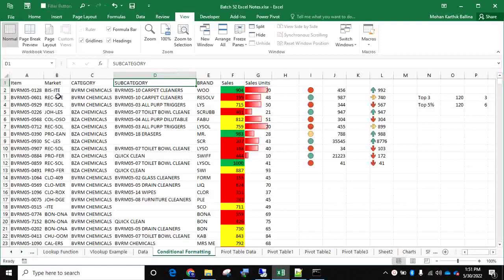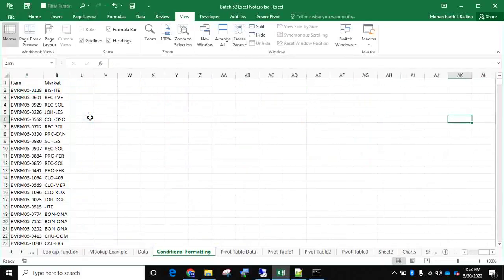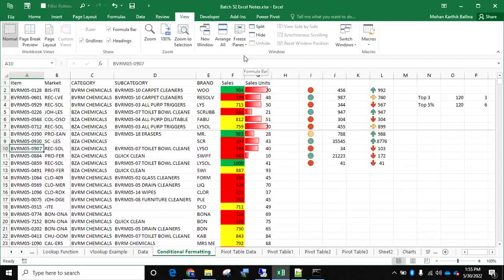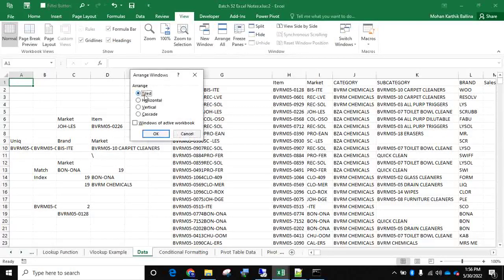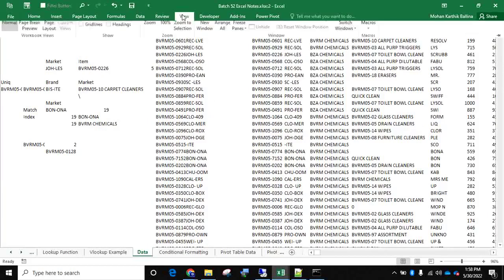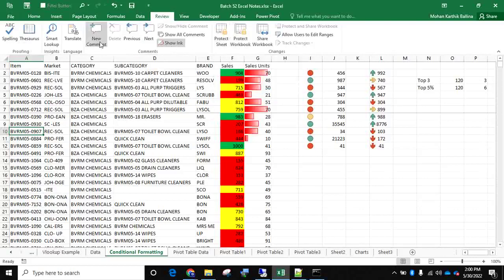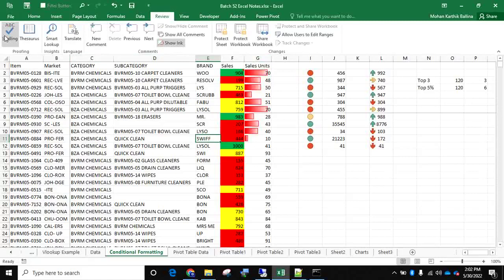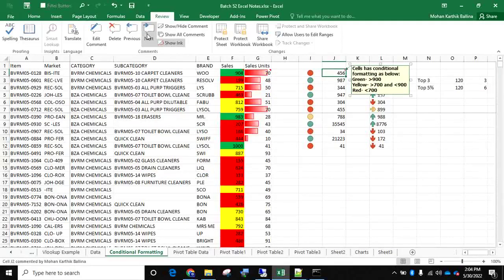Freeze Panes - Part16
To keep an area of a worksheet visible while you scroll to another area of the worksheet, go to the View tab, where you can Freeze Panes to lock specific rows and columns in place..